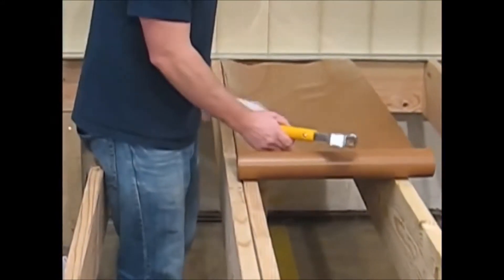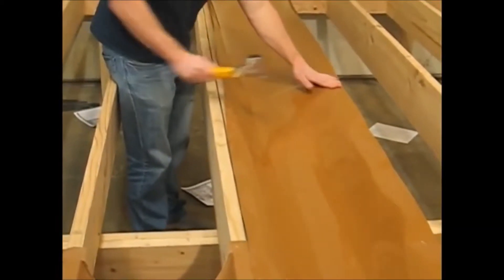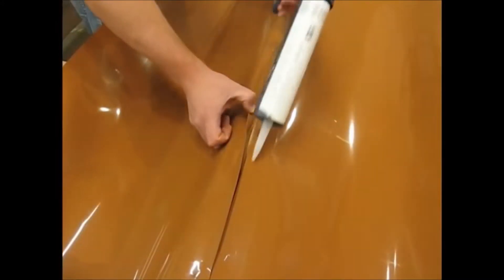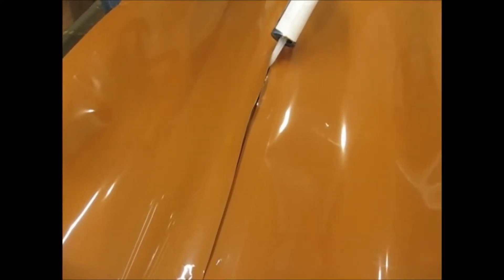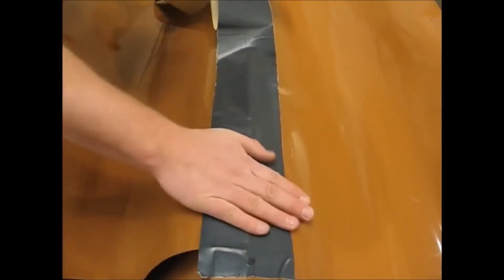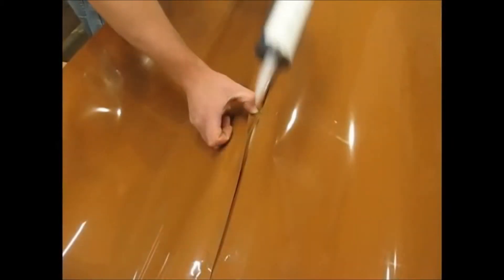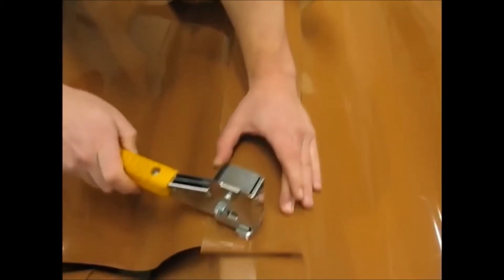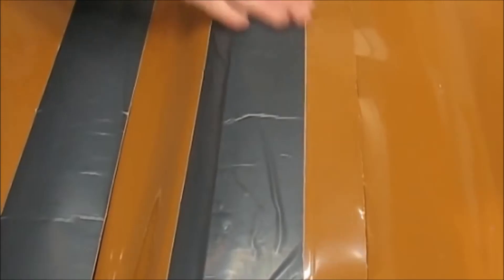Decking Albany TrexRainescape Double or Triple beam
How to work with Trex Rain Escape Water collection or deck drainage system to make a complete water proof usable area under your deck.